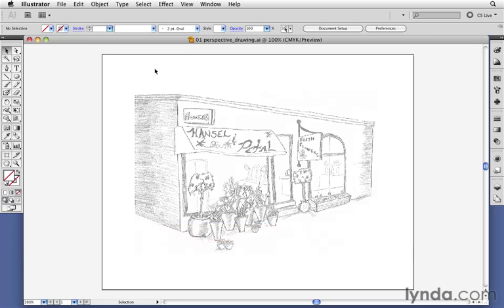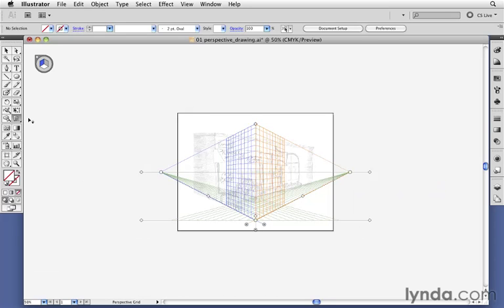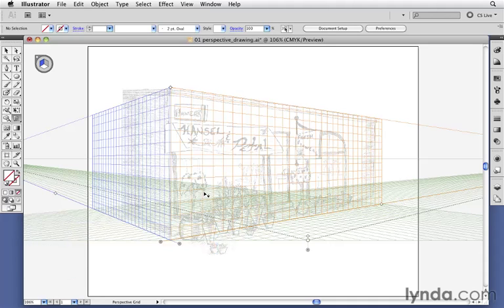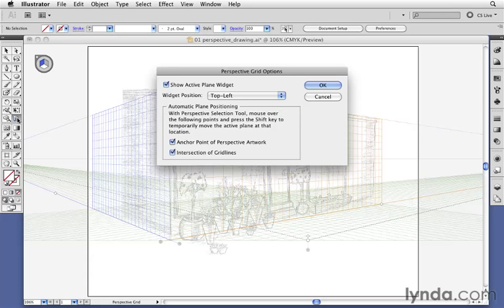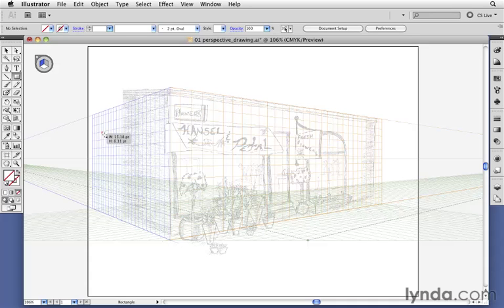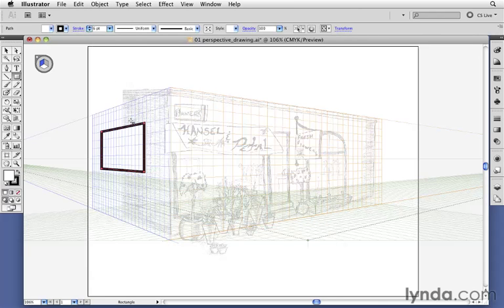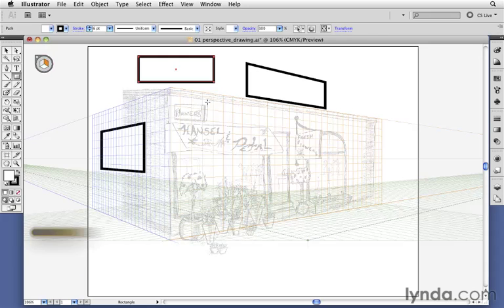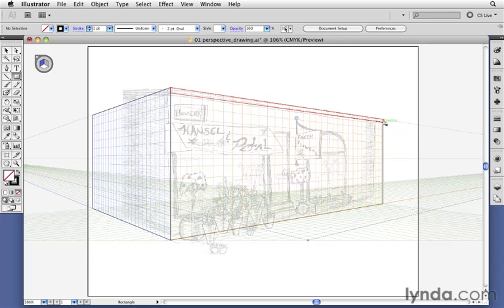58710 18 02 SC11 perspective drawing